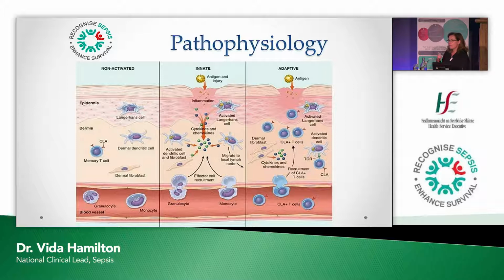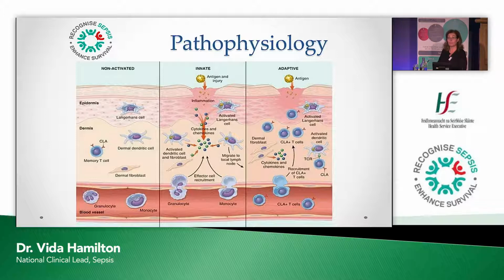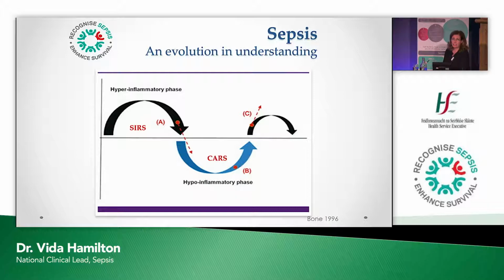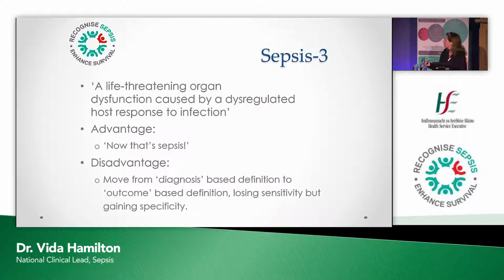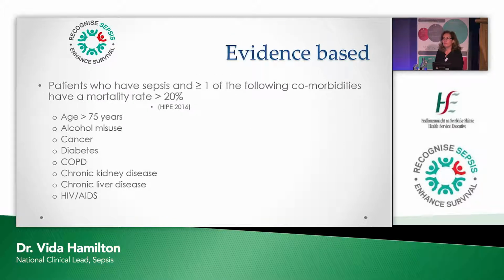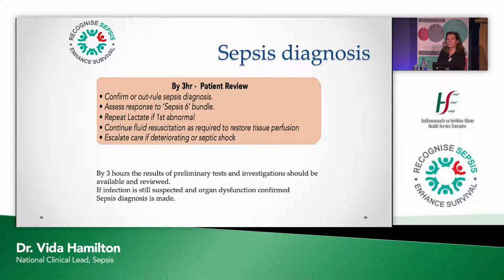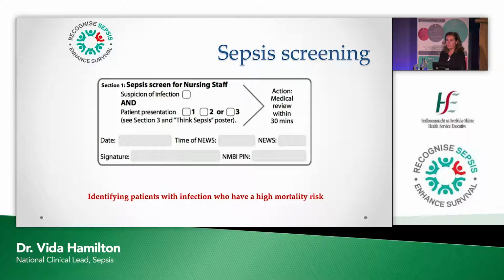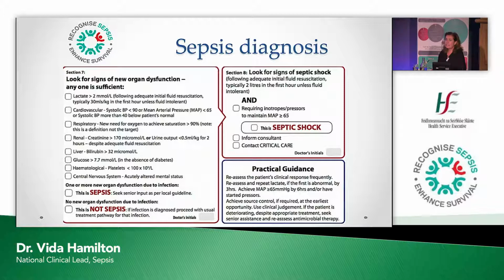Vida Hamilton: Sepsis Summit 2017